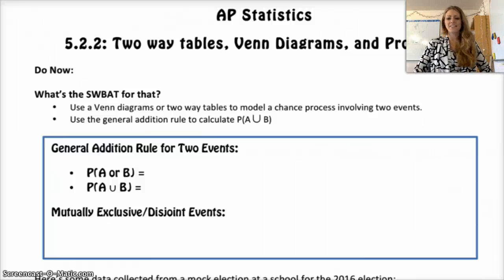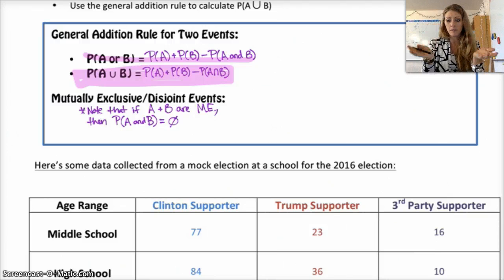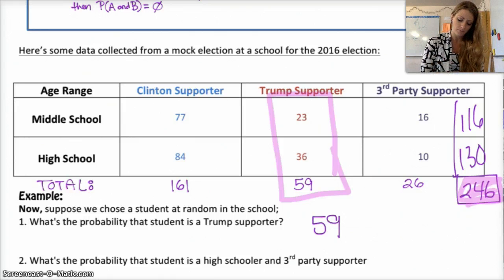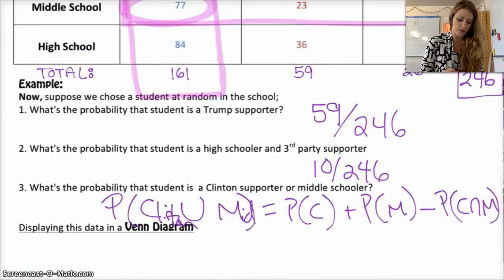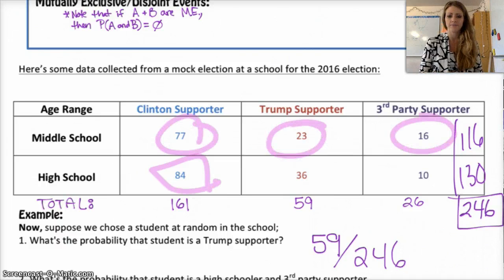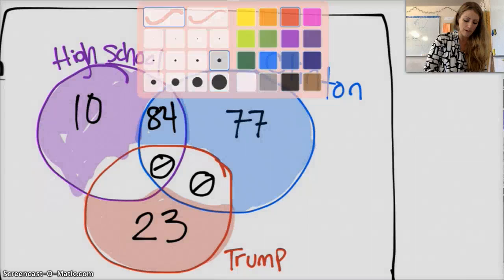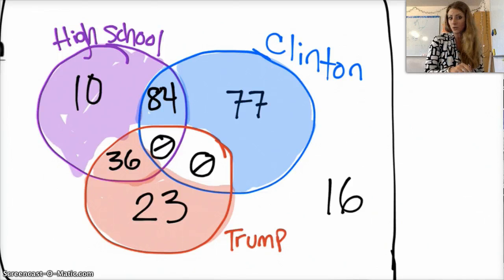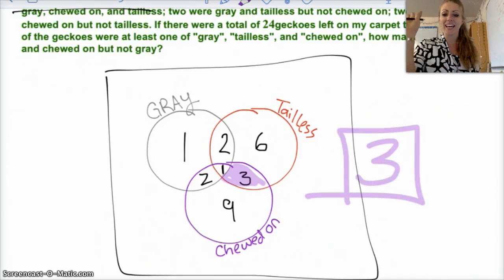AP Statistics | 5.2.2 | Two way tables, Venn diagrams, and Probability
This lesson covers 5.2 (part 2 of 2) from The Practice of Statistics: Probability Rules. We go over how to make two way tables and calculate their probabilities, what the general addition rule is (P(A or B)), and how to find the probability of A and B in a two-way table.

SWBAT (Students Will Be Able To):
—Use a Venn Diagram or two way table to model a chance process with two variables.
—Use the general addition rule to calculate P(AUB)